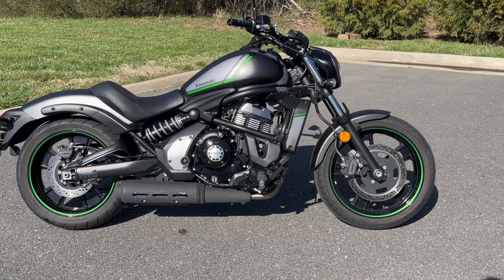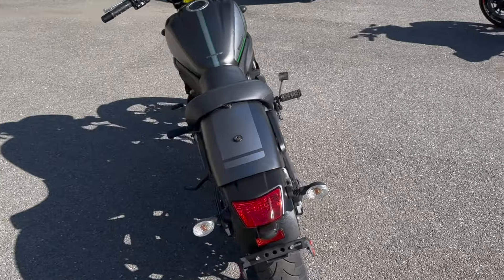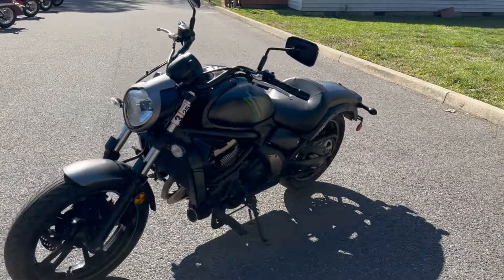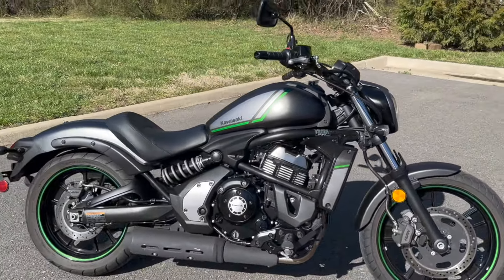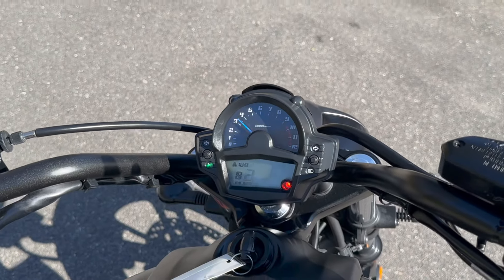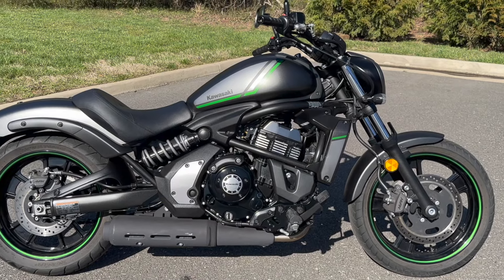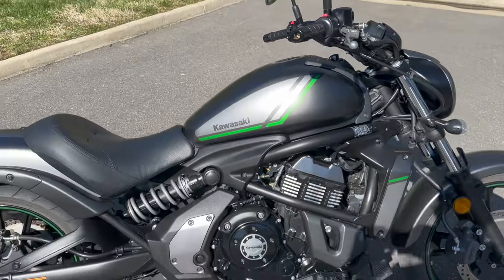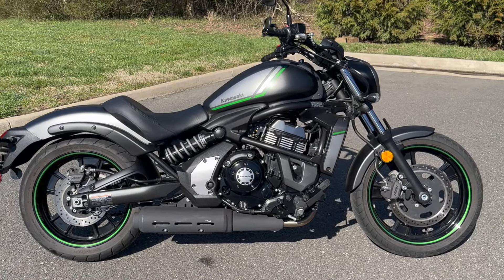2022 Kawasaki Vulcan S Walk Around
2022 Kawasaki Vulcan S 650 with super low miles!

-649cc Fuel Injected Motor
-1,850 Miles
-6 Speed Transmission
-Adjustable Ride Set up for riders of Various Heights
-Comfortable riding position
-Digital Display with Analog Tach
-Fresh Oil Change
-Fresh VA State Safety Inspection
for Our Full Inventory!

Check us out on Facebook, Instagram, and Youtube!

Stoneman Motorsports: Your trusted Virginia Dealer located in Ashland, VA.

We buy, trade, and consign motorcycles, ATVs, heavy equipment, tractors, and more. No hidden fees, just a $250.00 processing fee, plus standard DMV costs. We handle your Virginia DMV paperwork on-site and offer easy financing prequalification.